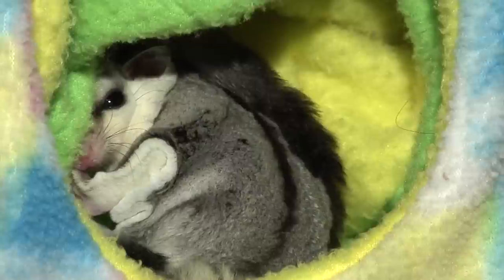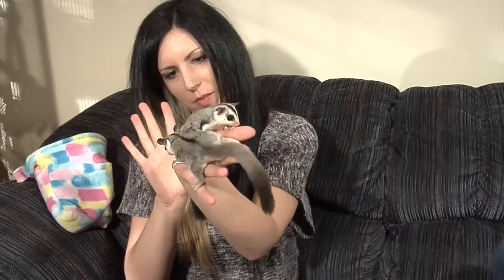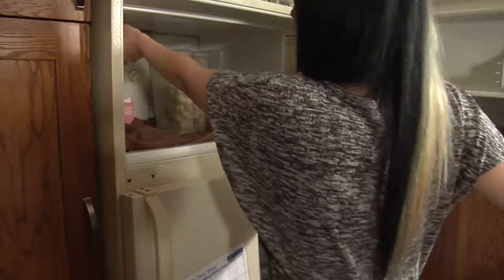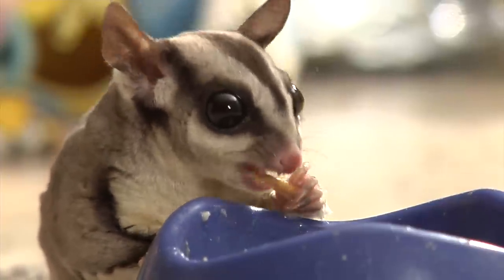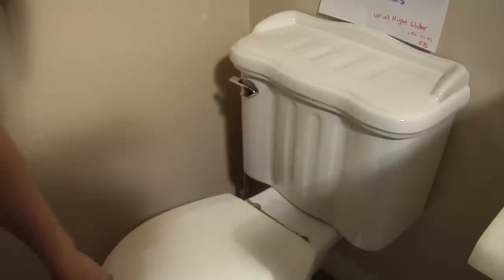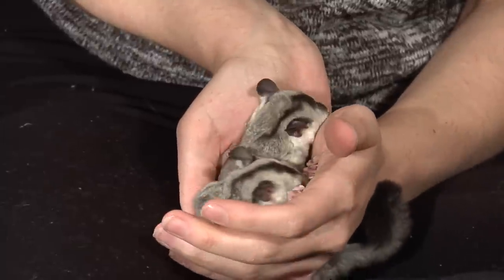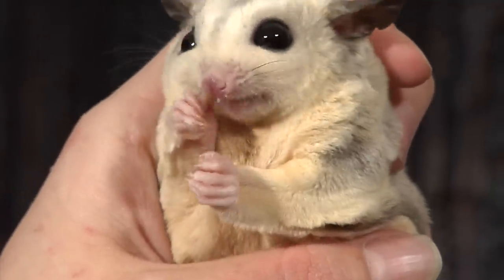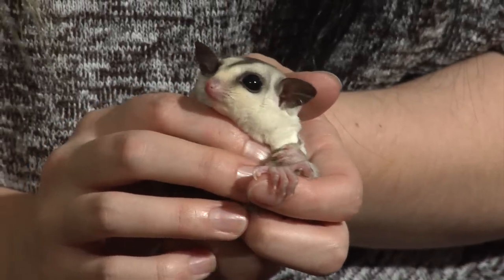Sugar glider Documentary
A documentary dedicated to teaching individuals on The number 1 growing pet Sugar gliders.
Directed, filmed and edited by:
Jessika Lafontaine
Sugar gliders are becoming more and more popular as pets but the care and information provided on sugar gliders is minimal. very often owners are miss led with false information posted all over the internet. without fact and reputability behind the information many marsupials are suffering...

we decided to put together an educational documentary with a brief over view on what they are how they act live what they eat what to expect and more. if you would like to learn more you can email us at

up all night gliders